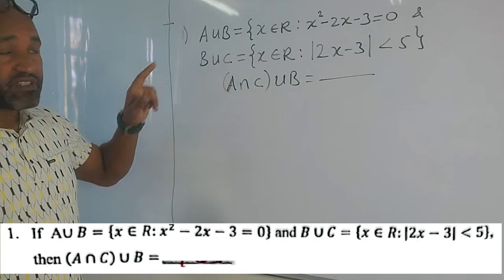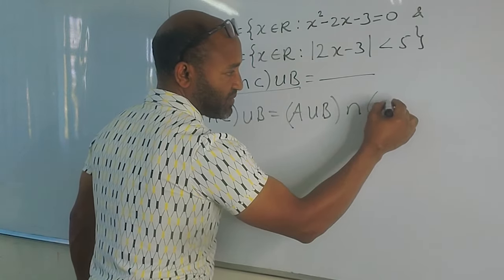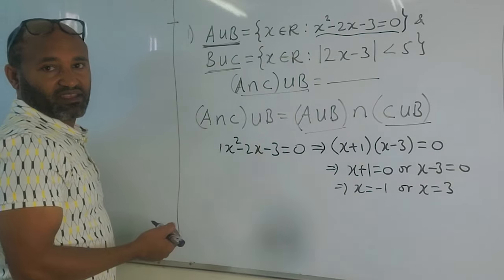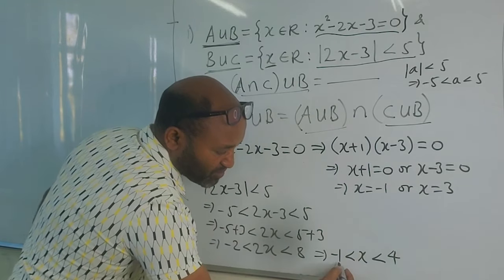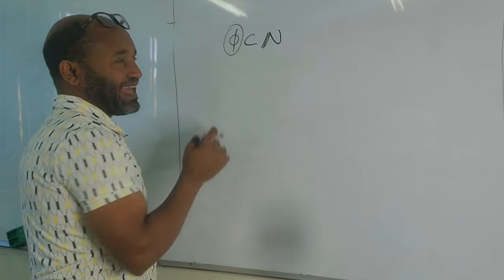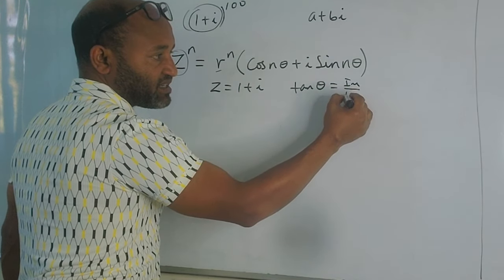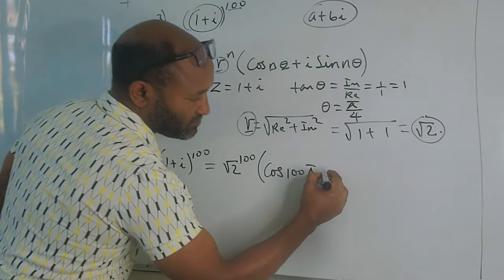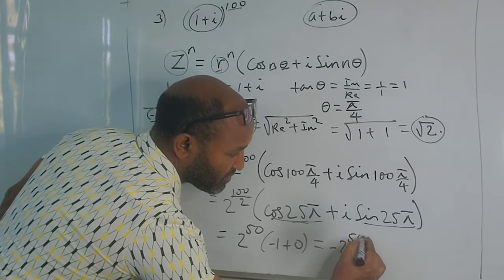Part I Mathematics for Natural Science final exam solution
In this playlist, I provided solutions for the final exam of the course Mathematics for Natural Sciences from different universities.